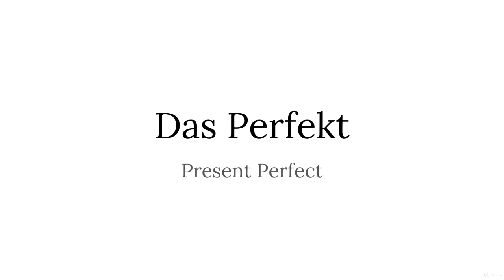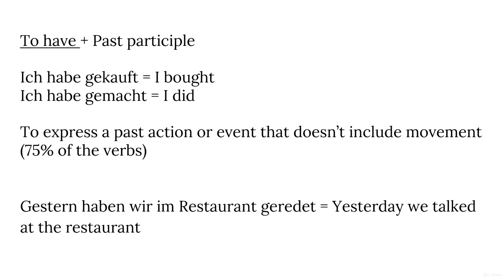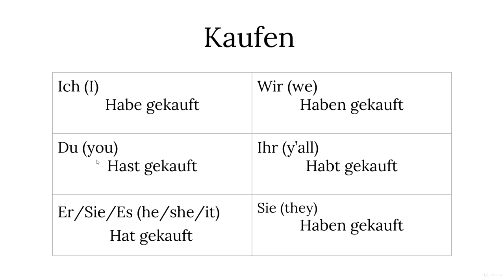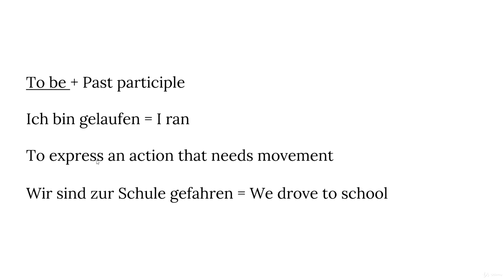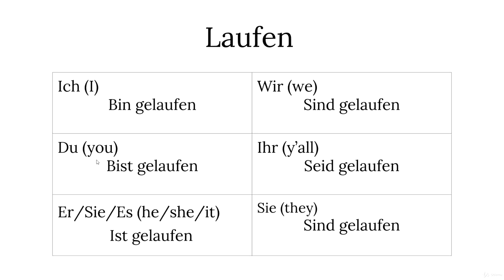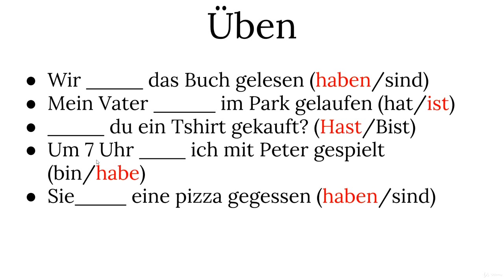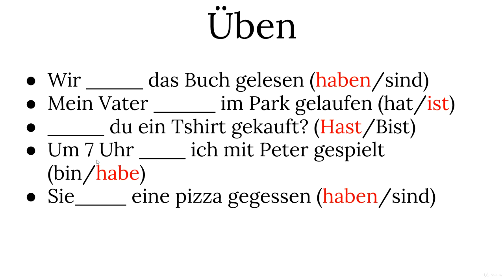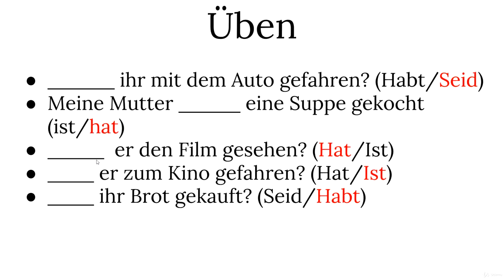1.The Past Tense